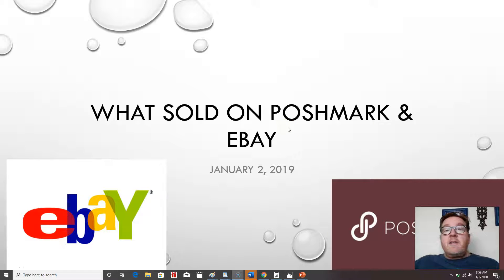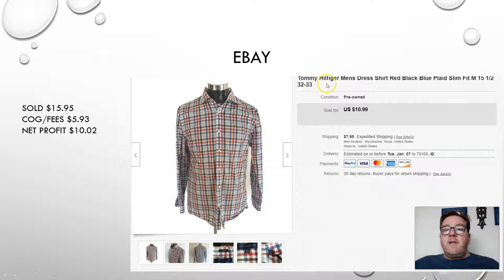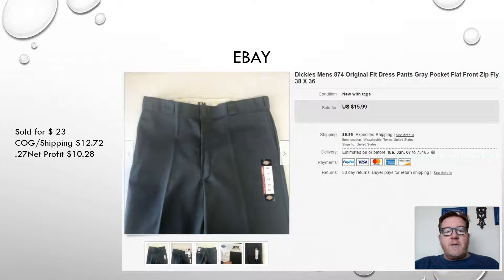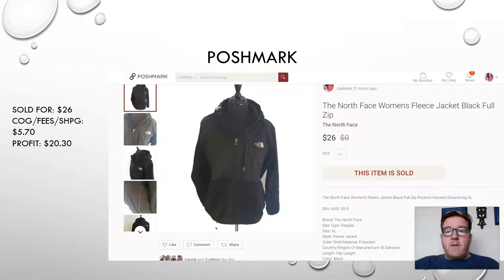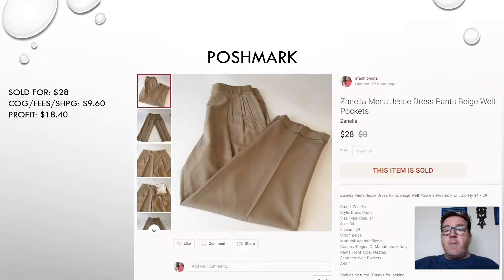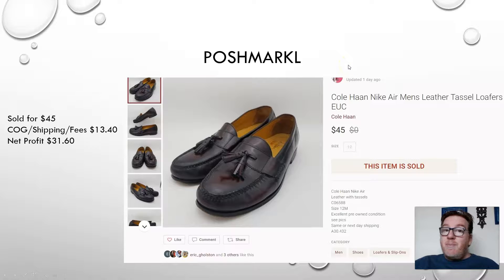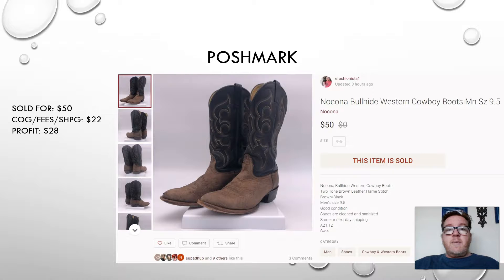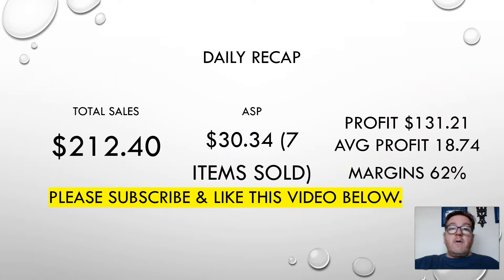What Sold on Ebay & Poshmark BOLO January 2,2020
My daily what sold video showing you items that sell for good profit on Ebay & Poshmark.